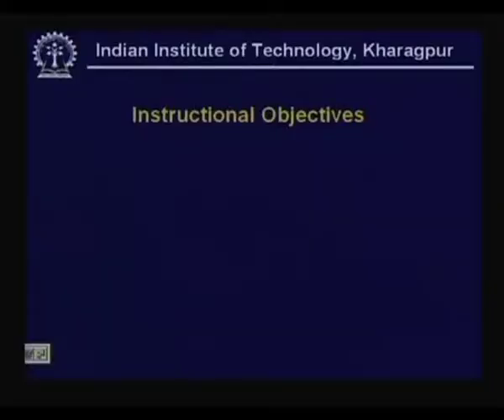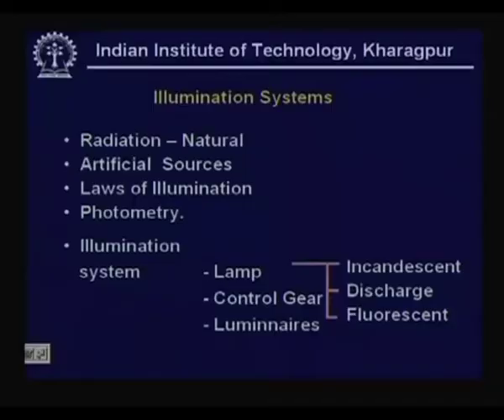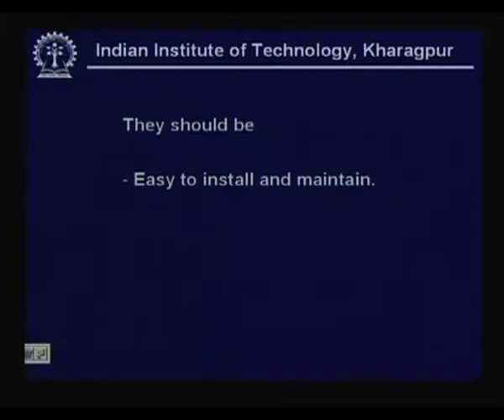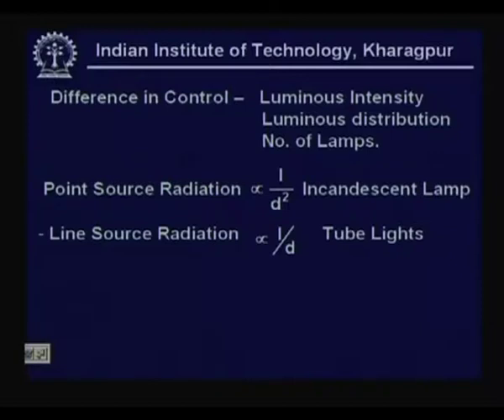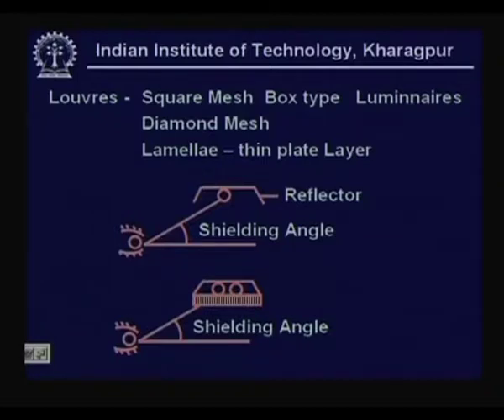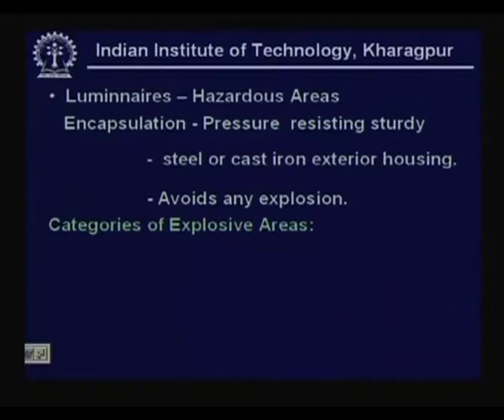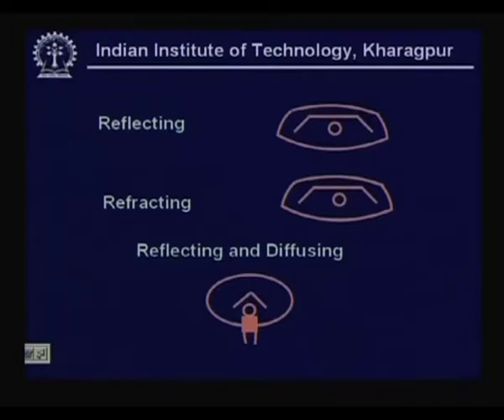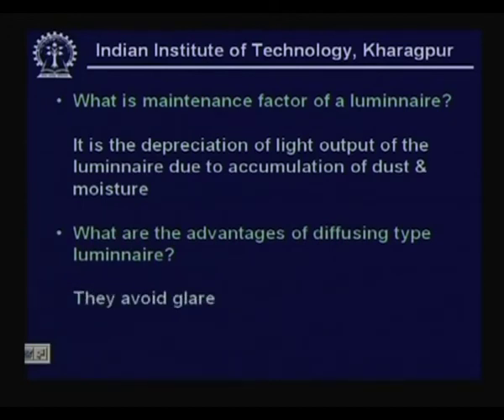Illumination Systems I